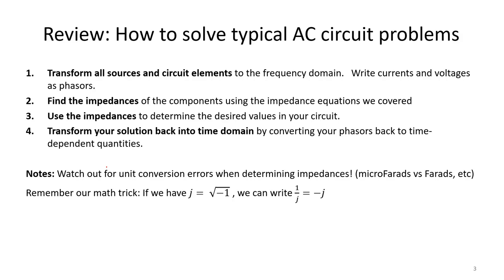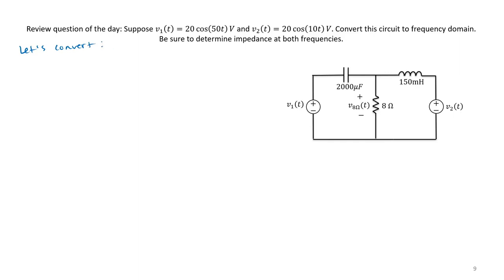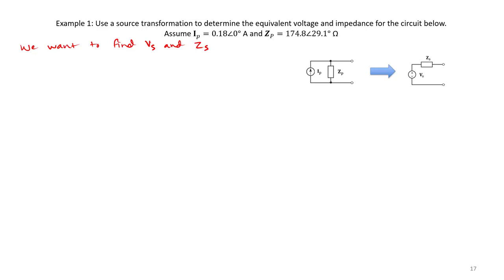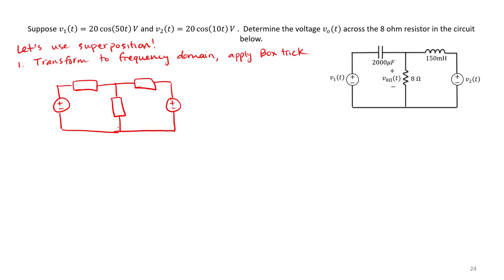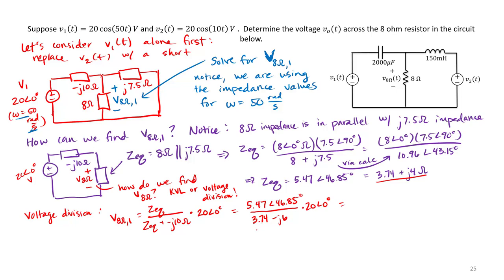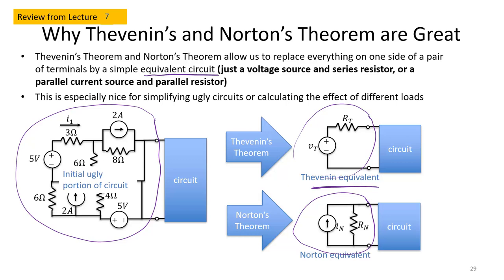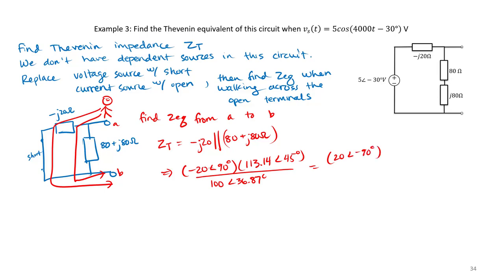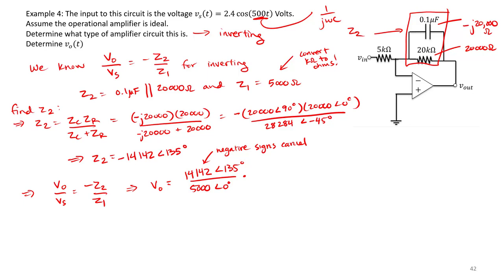Lecture 21: Solving AC Circuits w/ Source Transformation, Superposition Thevenin/Norton and Op Amps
This video is our fourth of several videos covering AC circuits.  We briefly review our procedure for solving AC circuits by transforming circuits from time domain to frequency domain. We then revisit source transformation, superposition, Thevenin's and Norton's Theorem, and Operational Amplifiers for AC circuits.  We cover four full examples showing how these favorite DC techniques work with AC circuits - all we need to do is use impedances and phasors in the frequency domain.